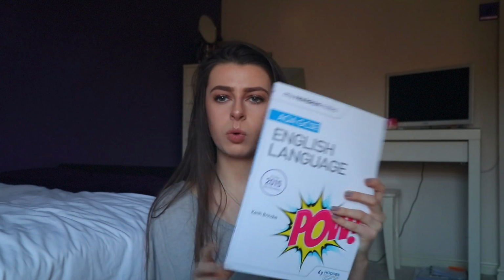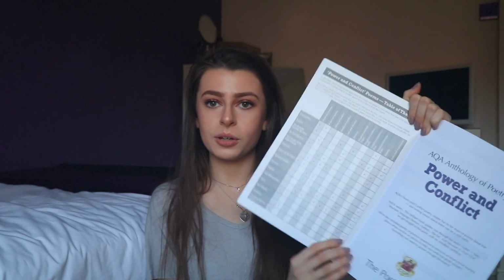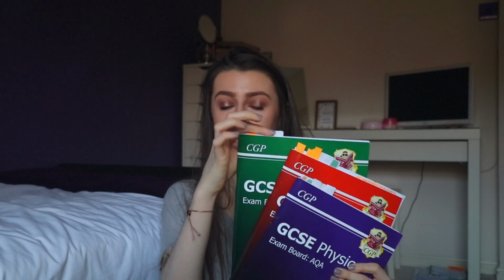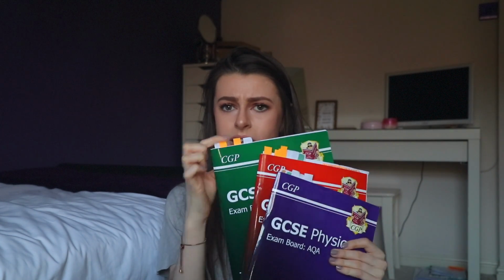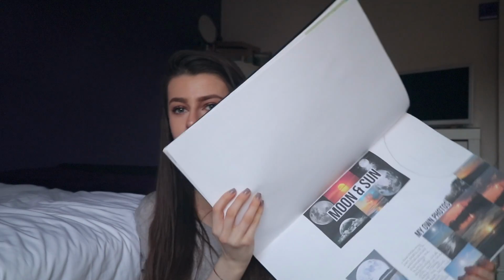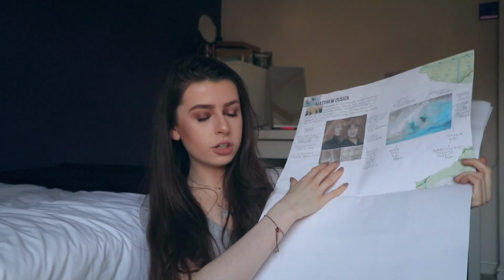HOW TO NAIL YOUR EXAMS // 9-1 GCSE REVISION TIPS | HelloAmyy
Times when I mention each subject :
Maths - 0:57
English Language - 4:58
English Literature - 6:44
Science (Chemistry, Biology & Physics) - 10:15
German (any Language) - 12:23
Textiles - 13:35
Media - 15:08
Art - 16:28

These are my own opinions and I'm no professional. I'm not trying to brag or show off. I do not claim to own any of the music unless stated. All these products/items were bought by me or friends/family.